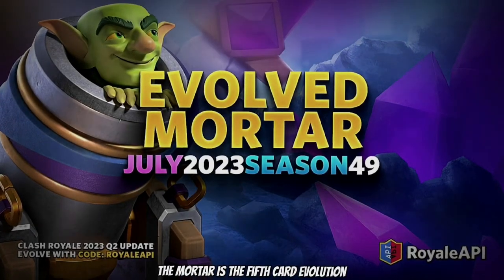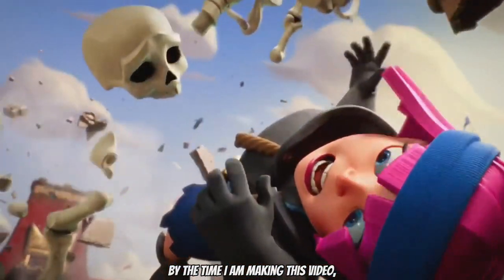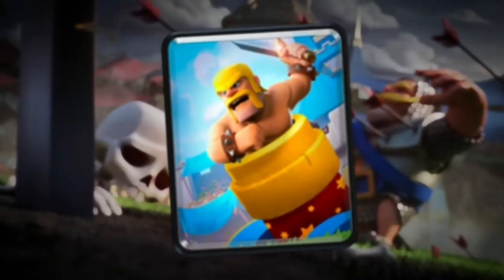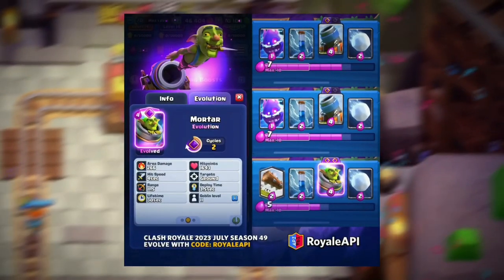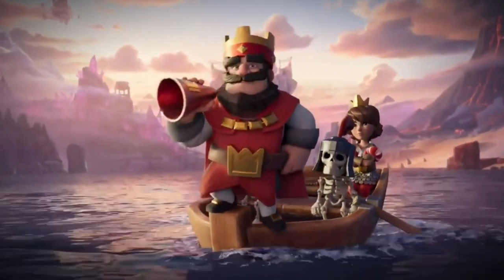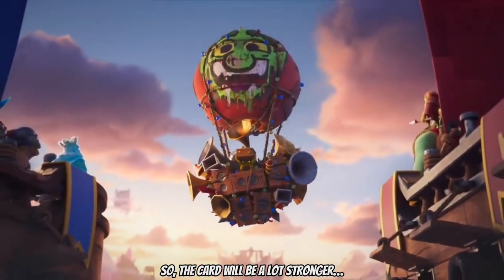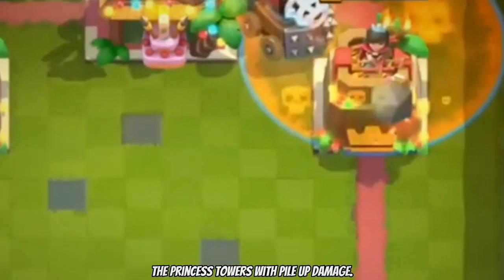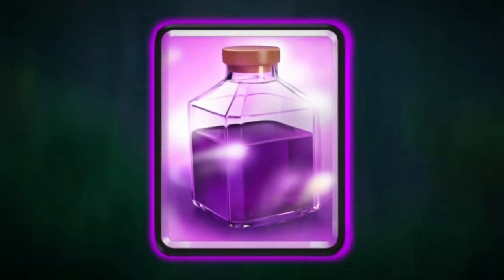Card Evolution: Why is the Mortar Next?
Card evolution is the focus of this year and more evolutions are coming to clash royale every season. Supercell teased the mortar being the fifth evolution after the Royale Giant, Firecracker, Skeleton and Barbarian evolutions. We will cover the reasons why the mortar was chosen specifically instead of any other card. After the video we will also know how to predict the next evolutions.